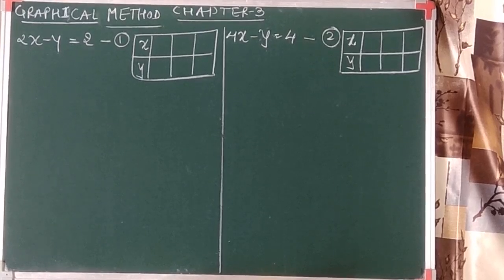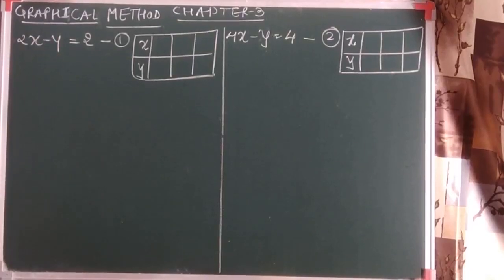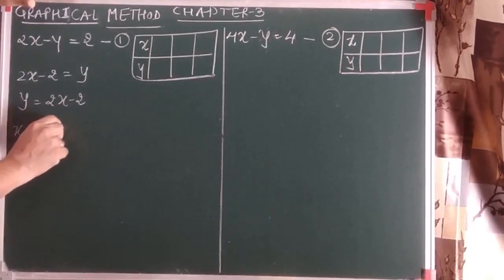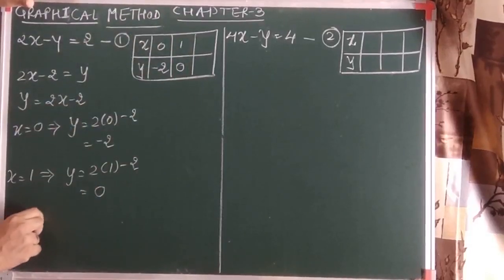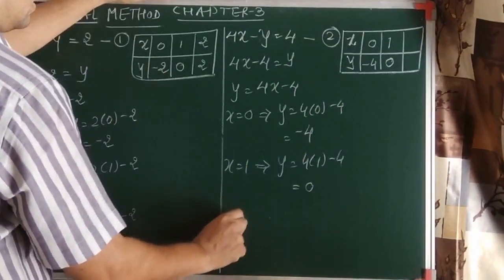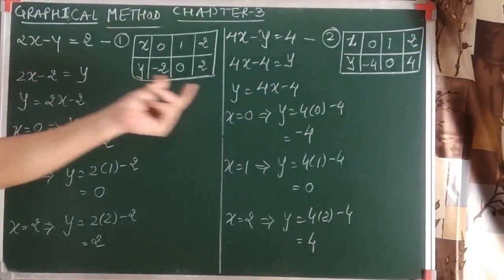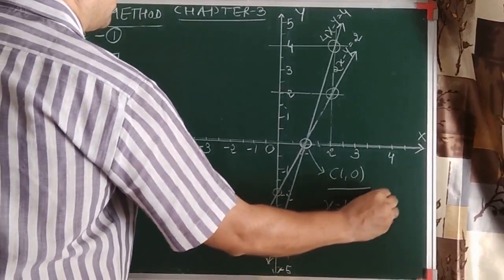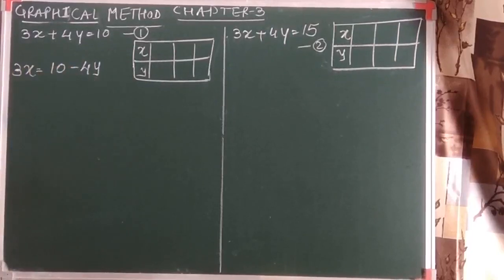STD 10 MATHS Graphical Method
Graphical Method to get solution of a Pair of Linear Equation in Two Variables. Thank you for your time.